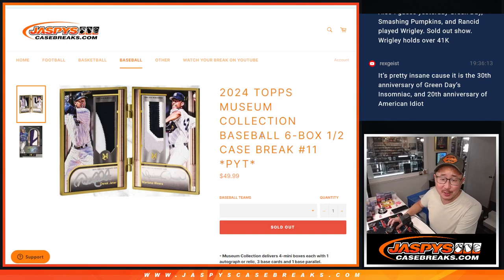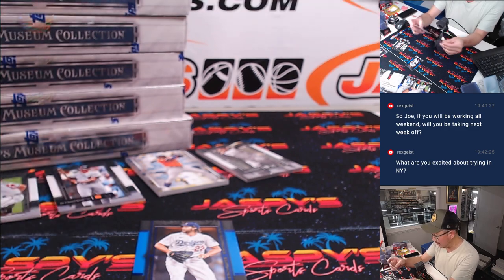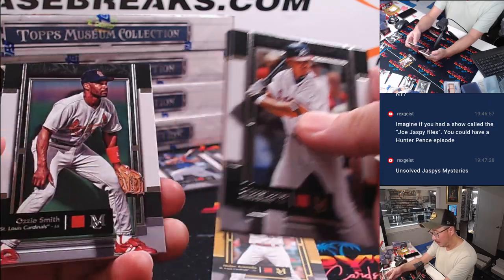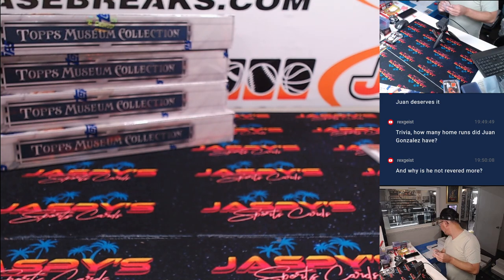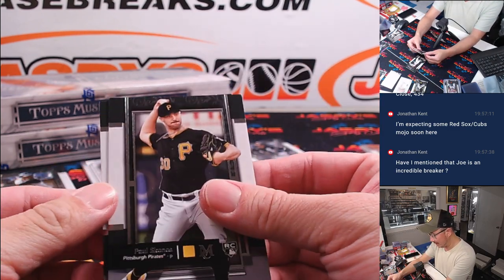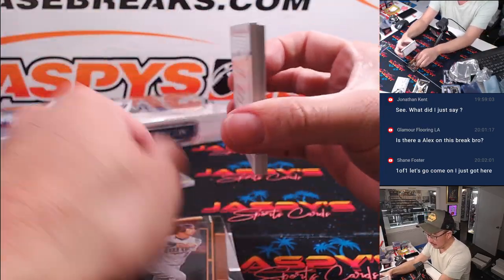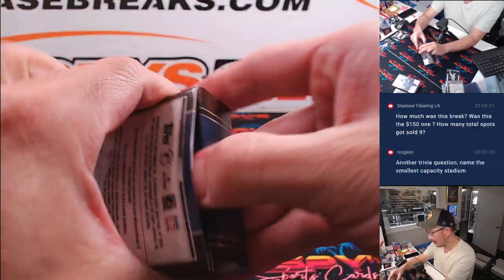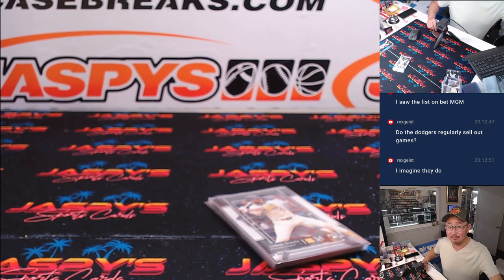W, 08/14/24 - 2024 Topps Museum Collection Baseball 6-Box 1/2 Case Break #11 *PYT*